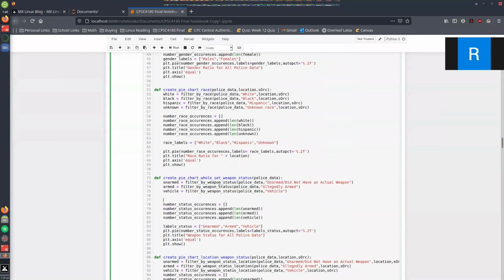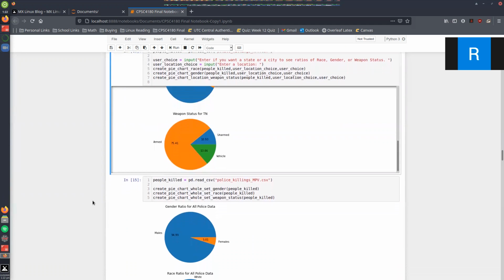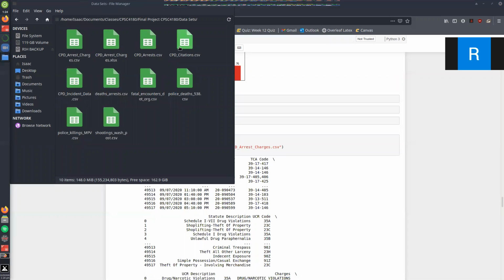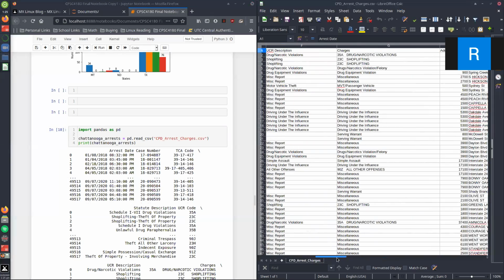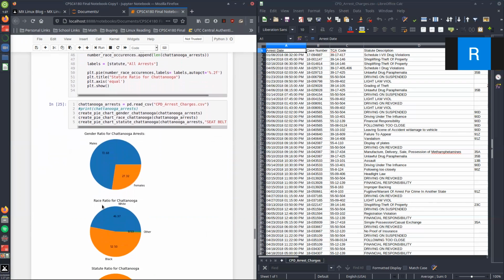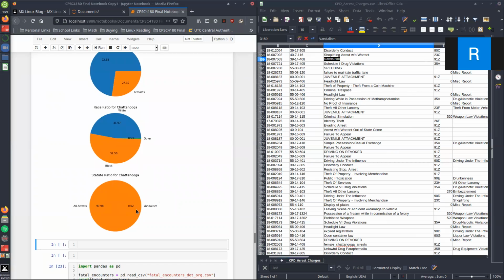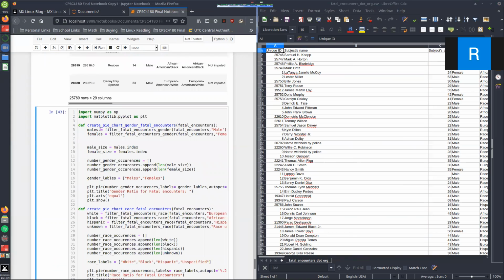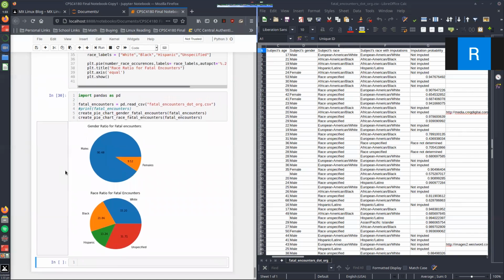CPSC4180 Project Milestone 3